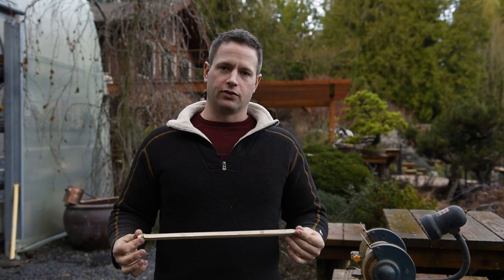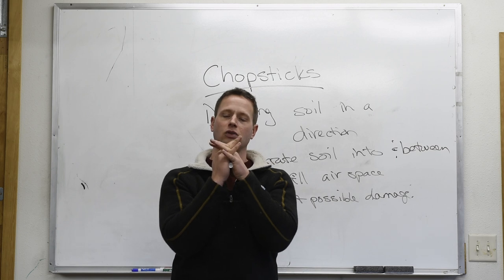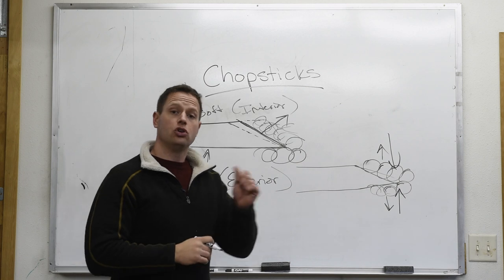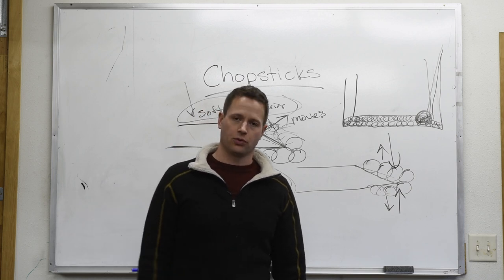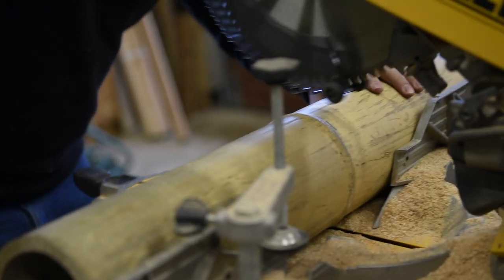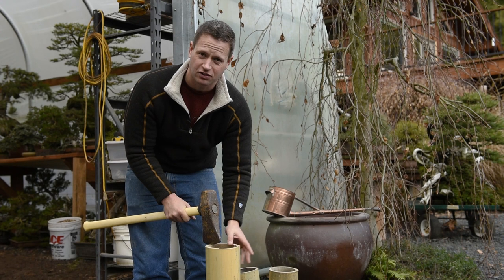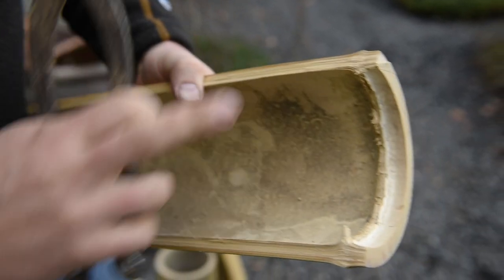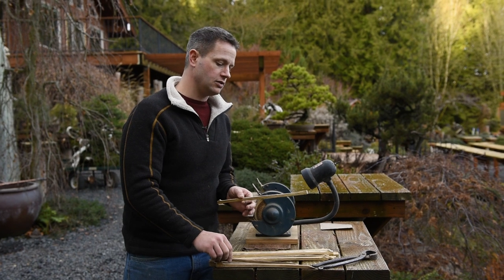Chopstick Creation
Chopsticks are one of the most essential tools during the repotting season. They are simple in look, yet there are a lot of nuances that goes into ensuring that this essential tool lives up to its full potential. Ryan walks us through every step of making your own chopsticks, taking a bamboo round and shaping it into the very tool that you’ve seen in countless streams.

Need more support? Check out our Chopstick Creation guide for a more detailed description of each step